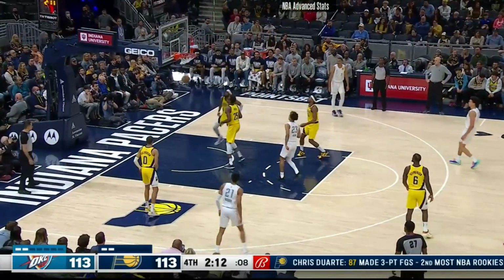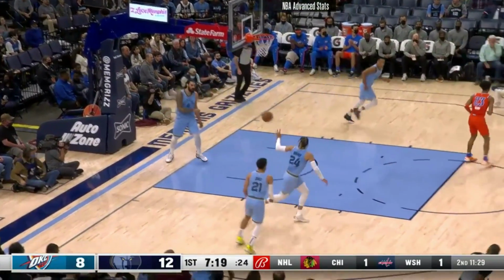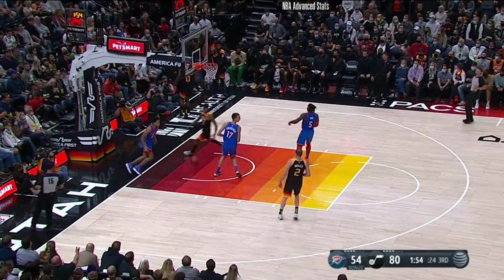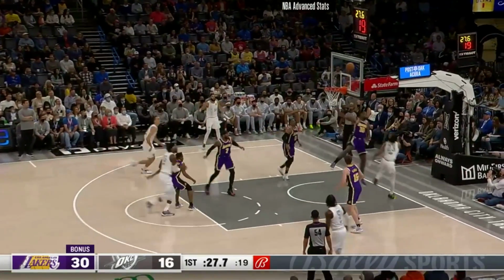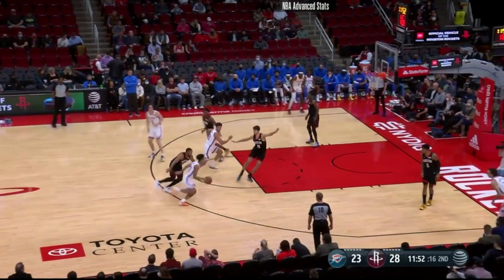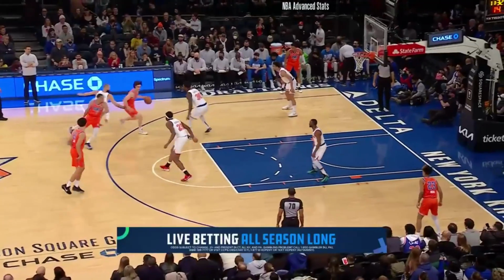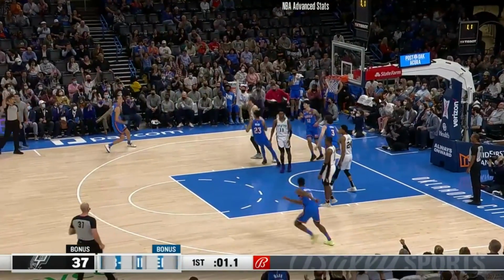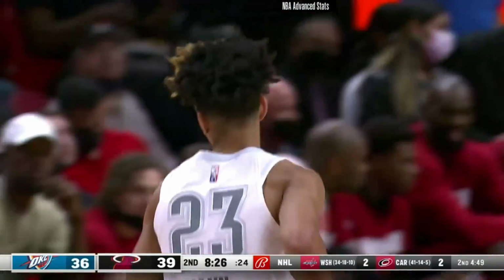Tre Mann’s Full Rookie Season Highlights (2021-22)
Tre Mann Last 17 Games:
17/4/3 on 54.1 TS%

All clips are property of the NBA.